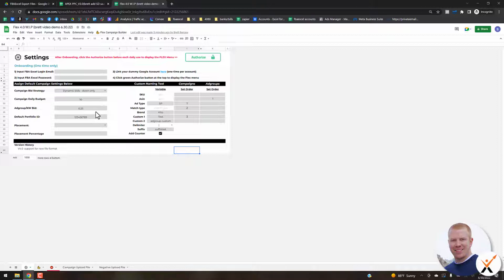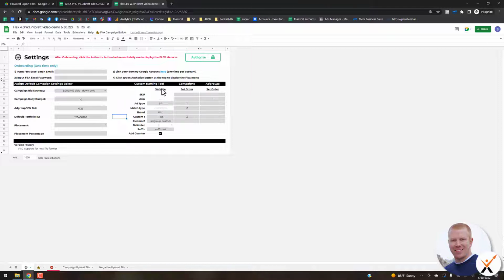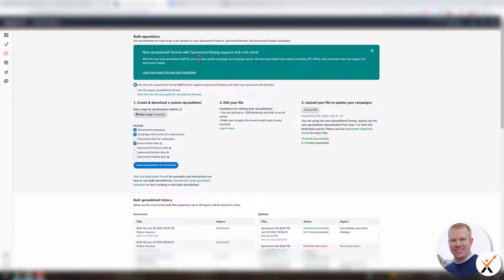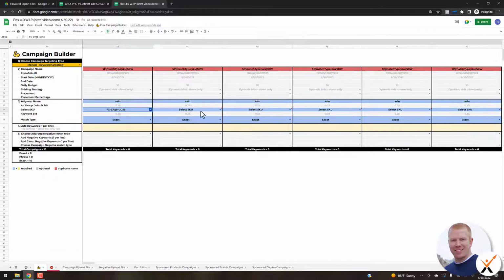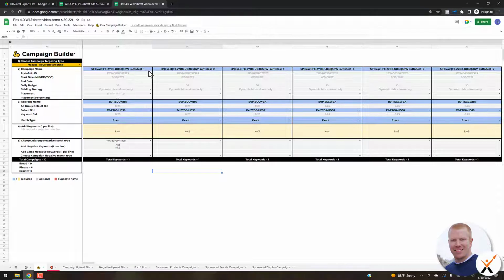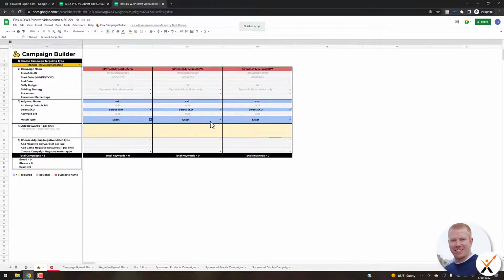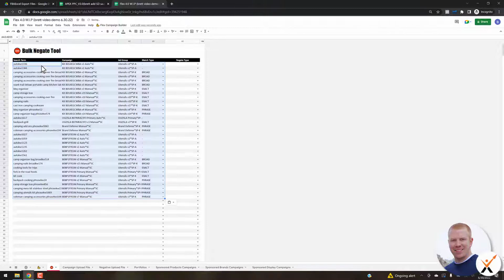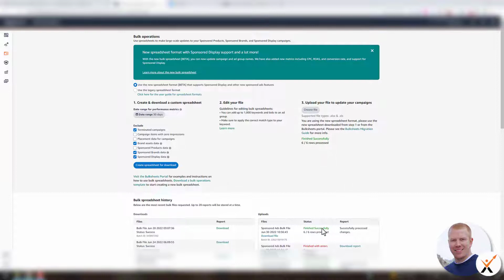Amazon PPC Bulk Operations Campaign Builder Tool - Flex by FBAExcel (New Bulk File Format)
In this video I demo the newest version of our bulk campaign and negate tool for Amazon sellers running Amazon PPC. This tool quickly builds hundreds of new campaigns in minutes using Amazon Bulk Operations Platform.